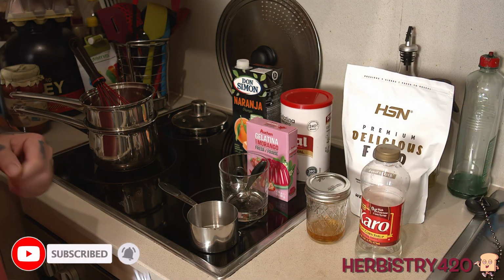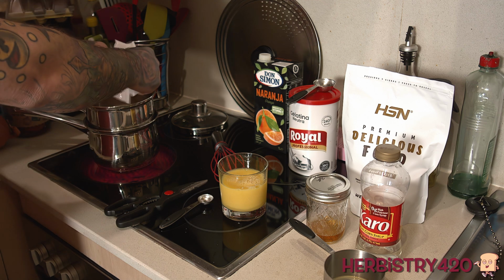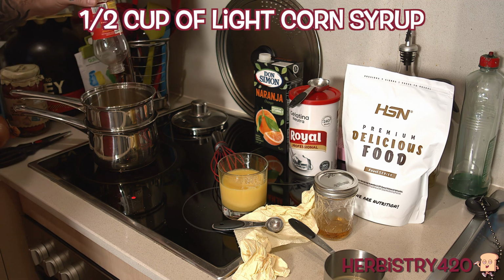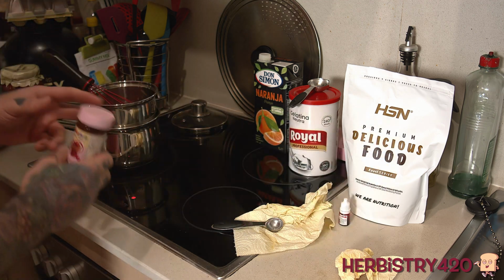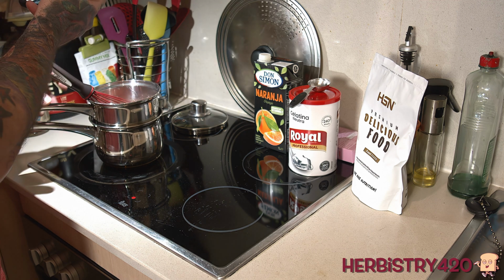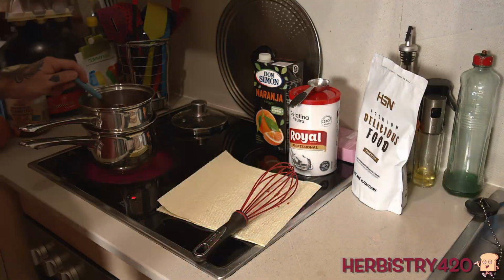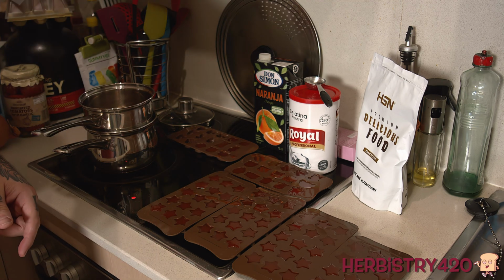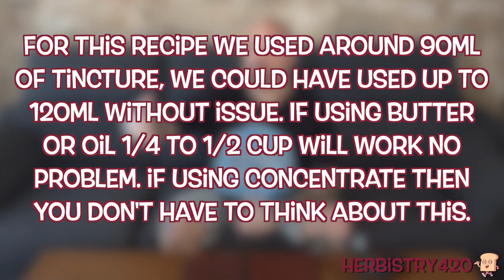Cannabis Gummies for Dummies Part 5 | Texture & Substitutions | Herbistry420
Here is part 5 of our Gummies for Dummies Series. In this video we change the recipe slightly by substituting our emulsifier and adding some corn syrup to help give the gummies a better squish! I explain why you might substitute certain things and what their advantages would be when making gummies. If you make these without infusing them, then you would skip adding the Guar Gum or Lecithin.

Note: if you are unsure of how to calculate dosage please check and use their edible calculator to figure out how much material to add for your desired potency.

The general recipe I am using is:

2 Tbsp of Unflavoured Gelatine (Knox or Royal)
2 x 85 Gram Flavoured Gelatine Packets (ex: 3oz Packet of Jello or Royal)
2 Cups of Juice or Water (divided)(240ml)
1 tsp of Mold Inhibitor (I used Potassium Sorbate, but you can use Lemon Juice or LorAnn Mold Inhibitor)
1/2 Cup of Light Corn Syrup
1/8 tsp of Food Colouring (optional) (I'm guessing this measurement, in the end I used 4 squirts of the food coloring bottle)
2 tsp of Food Flavouring (optional) (LorAnn or FunCakes or whatever other brand of concentrated flavouring)
1.5 tsp of Guar Gum (can use Sunflower or Soy, Liquid or Granules)

If Infusing, you can use up to 120ml of tincture (I used around 90ml in this recipe), or 1/2 cup of Cannabutter or CannaOil, or use concentrate to reach your desired potency. If not infusing; skip this and also exclude the Guar Gum (you only need that if infusing).

Part 6 of Gummies for Dummies - coming soon...

Special Thanks to Shawn Jackson of Tres14 Music - The track used in the video is unreleased, however you can keep track of his releases, his labels, his merch and more

---Basic Cannabis Cooking Video Links---

Link to MCT Oil Video (Done with a machine, but you can do on the stove keeping the temp at 160 degrees Fahrenheit or 71 degrees celsius).

Link to Tincture Video - Green Dragon 2 (Using MBM machine)

Note: Please be careful with dosing, I take zero responsibility for whatever you do if you follow this video.

If you'd like to see more of my art go checkout

Fordee
Herbistry420

Note these item(s) were sent to me by DaVinci.

Guar Gum (Organic)

Light Corn Syrup

Double Boiler

Silicone Balloon Whisk

Pyrex 2 Cup Measuring Cup

Potassium Sorbate

LorAnn Mold Inhibitor

Knox Unflavoured Gelatine

Royal Flavoured Gelatine

60ml Plastic Syringe (Pack of 4)

5ml Plastic Syringe (Pack of 20)